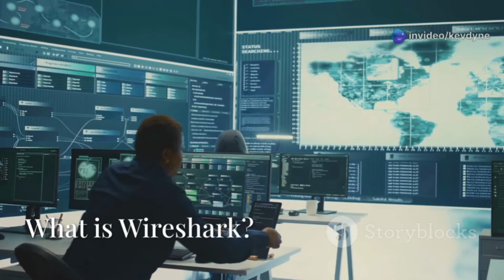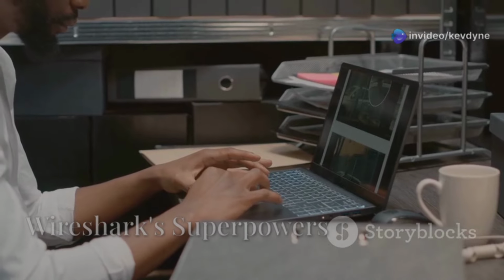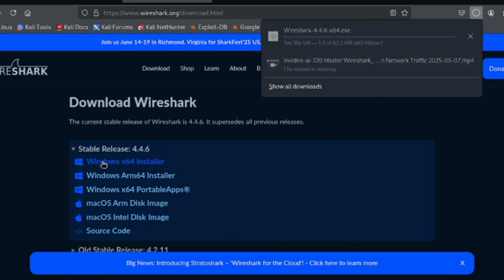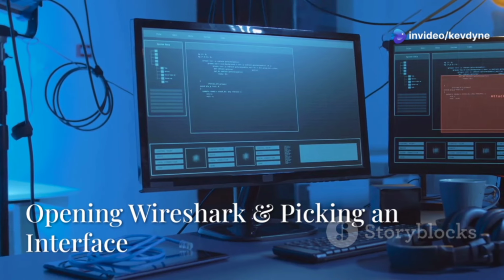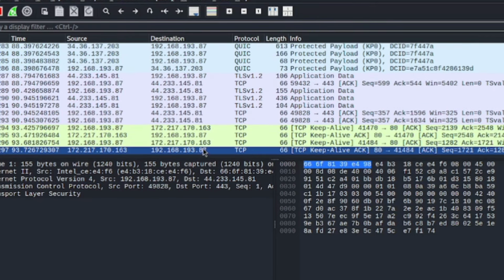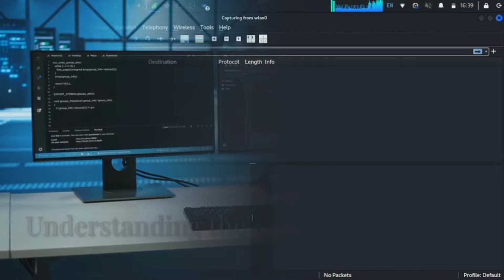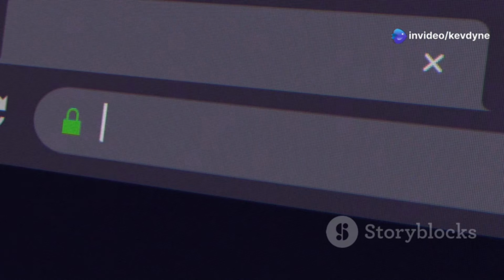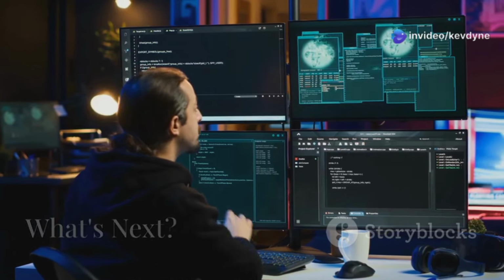Wireshark 101: Hack Your Network in 5 Mins! || Ep.1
Master Wireshark in 10 Minutes! Episode 1: Your First Network Adventure! 🕵️‍♂️

Welcome to the Kevdyne Channel Wireshark series! In Episode 1, we dive into the basics of Wireshark, the ultimate tool to spy on network traffic! Perfect for beginners, this 10-minute guide covers:

✅ What Wireshark is and why it’s awesome
✅ How to install it on Windows, macOS, or Linux
✅ Capturing your first packets like a pro

Whether you’re a tech newbie, student, or aspiring hacker, this series will make you a network ninja!

🔗 Resources:

    StationX Filter Cheat Sheet:
    Network Protocols 101 Video:

💬 Got questions? Drop them in the comments! Let’s conquer networks together! 💪